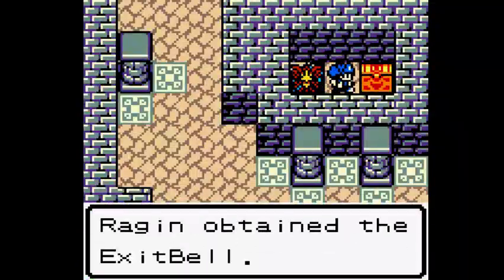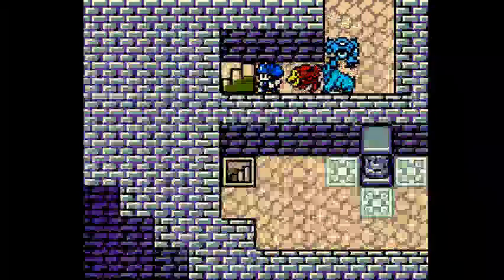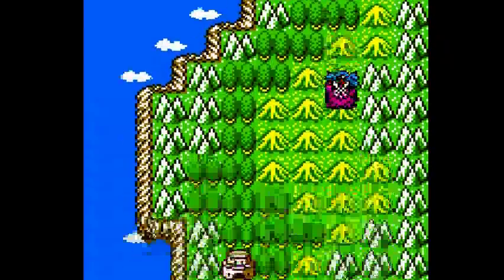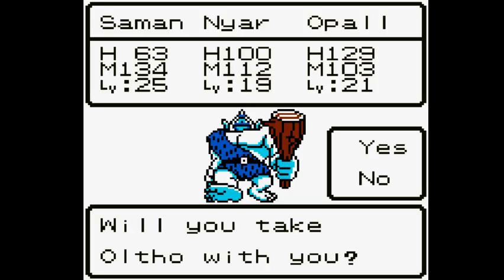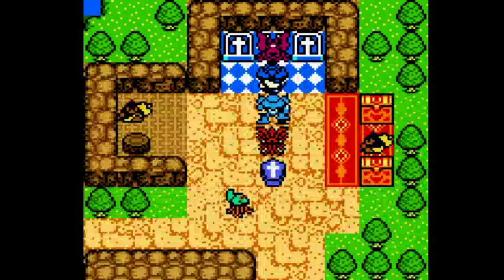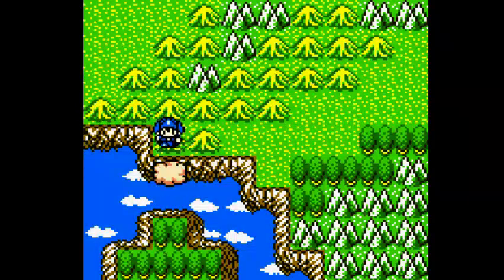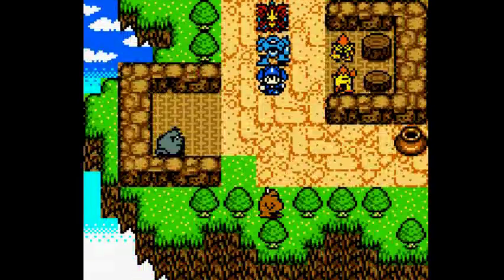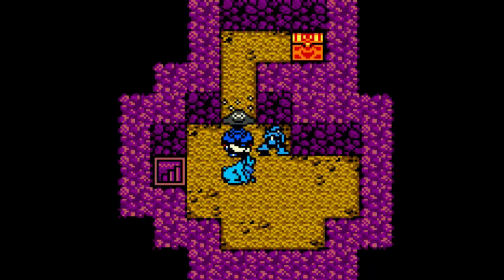Lets Play Dragon Warrior Monsters 2 part 11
We continue on to sky world as we keep fighting monsters and we solve the first part.